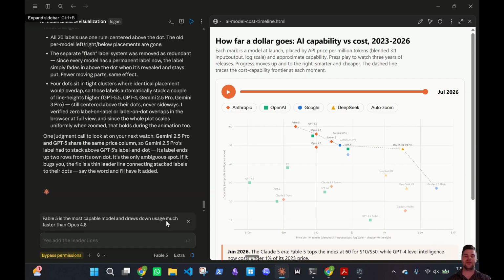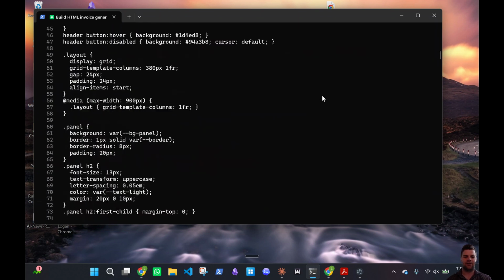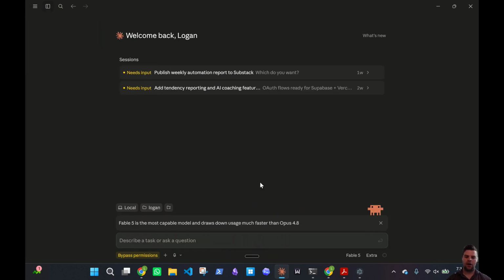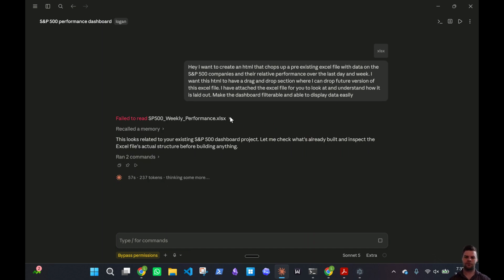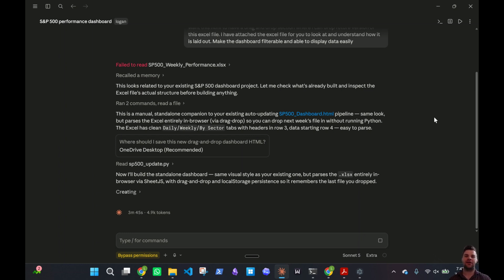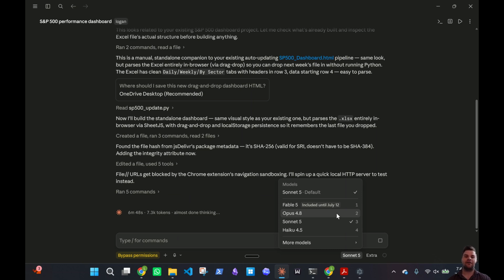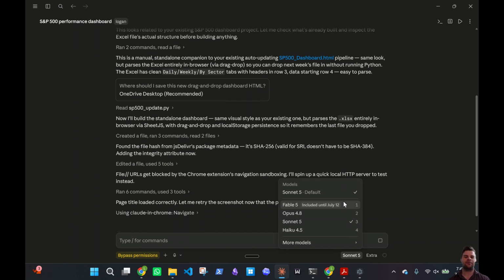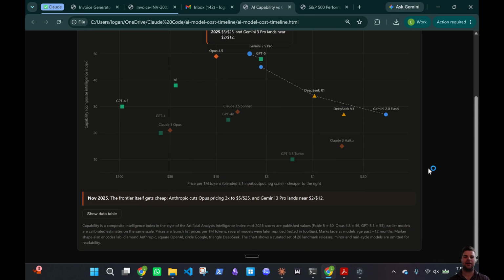How to Look Like an AI Genius at Work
Want to look brilliant at work with AI? Build simple tools that people can actually use.

In this video, I use Claude Code to build three practical HTML tools with no coding required: an animated AI timeline, a PDF invoice generator, and a live S&P 500 dashboard that refreshes when you drop in a new Excel file.

What you’ll learn:
- How to turn plain English into useful HTML tools
- How to generate professional PDF invoices
- How to refresh a dashboard with drag and drop
- How to share interactive tools through email
- How I choose between Fable, Opus, Sonnet, and Haiku

If this gives you an idea, comment which tool you want me to build from start to finish next.

00:00 Why HTML Tools Win at Work
00:58 Building an Animated AI Timeline
02:27 Building a PDF Invoice Generator
05:04 Drag and Drop Excel Dashboard
08:13 Sharing HTML Tools by Email
11:20 Anthropic’s Model Tiers Explained
12:50 OpenAI’s New GPT-5.6 Models
15:16 Refreshing the Dashboard Live